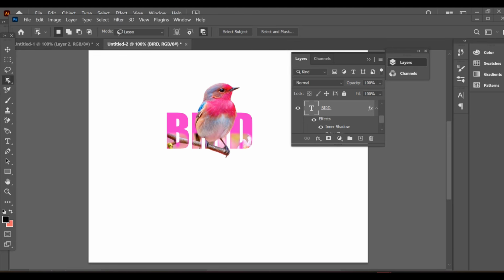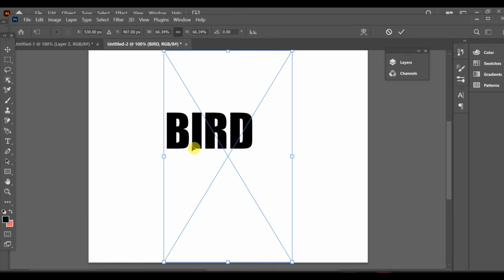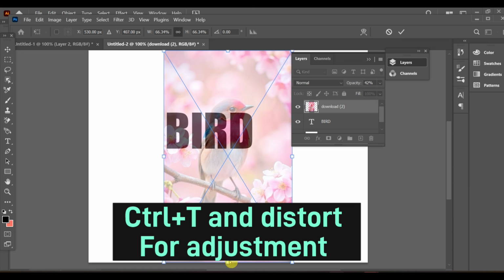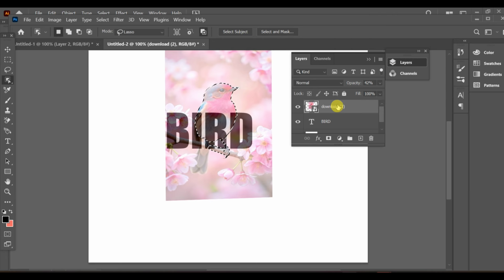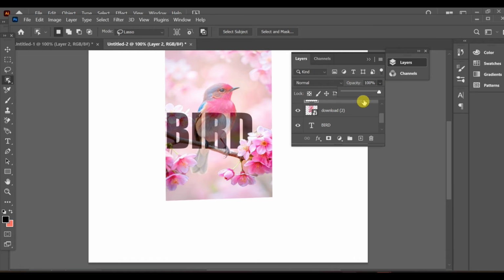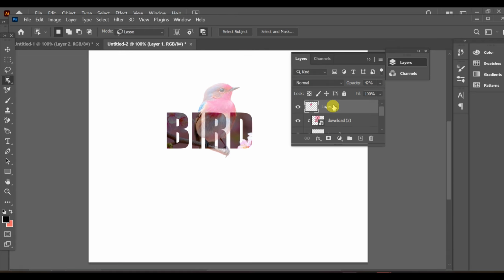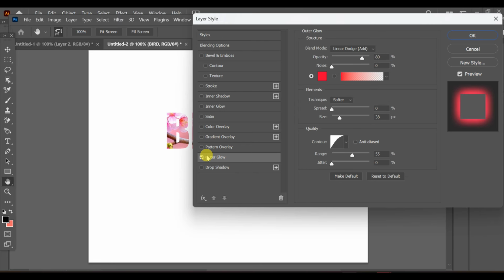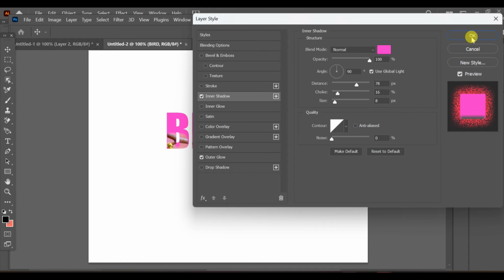트렌딩 HDR 4K | 자연 텍스트 효과 | Photoshop SDC 편집 | CC + BP Drop A380F #275 Netto Doch